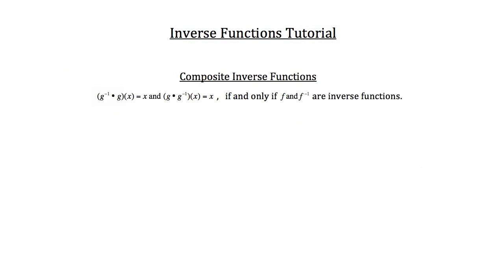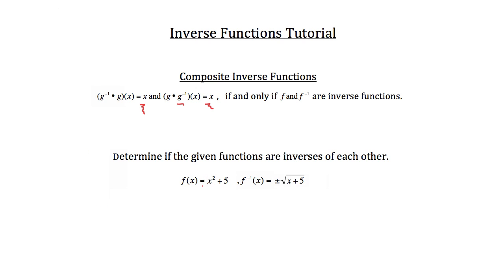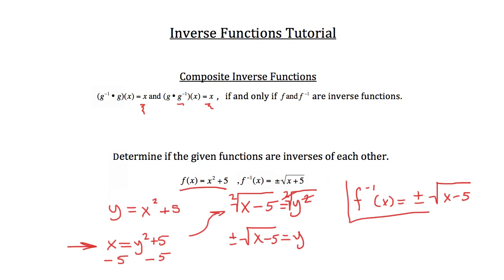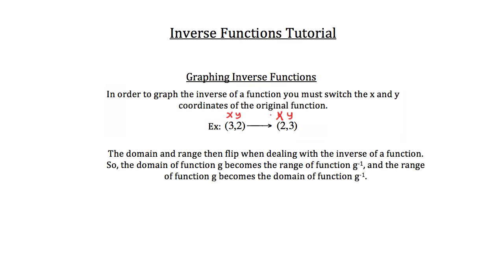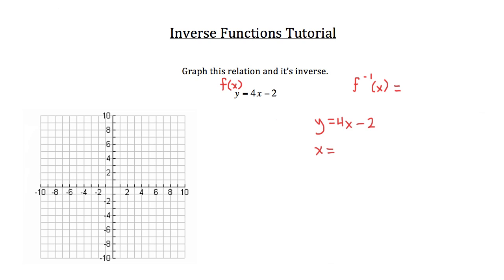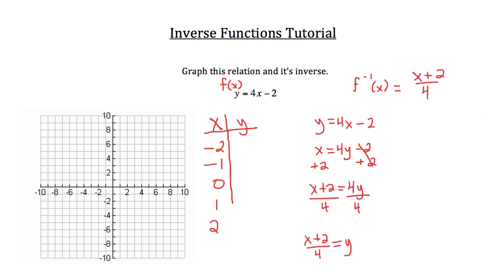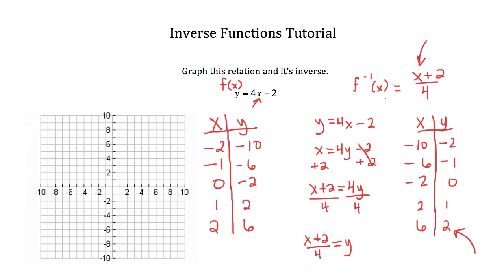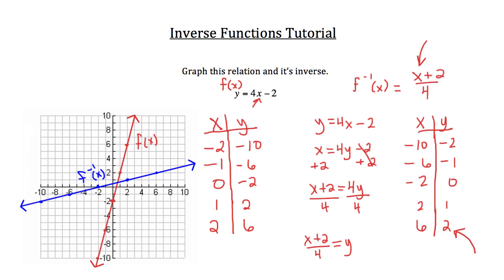Inverse Functions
Click show more for Video Description:

Inverse Functions: In this tutorial you will learn how to solve for the inverse of a function and how to graph that inverse.